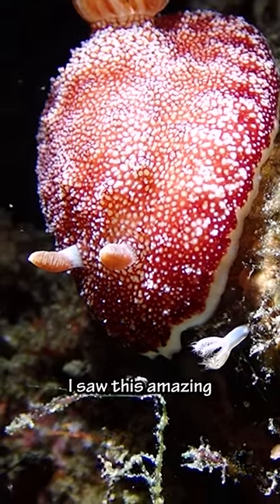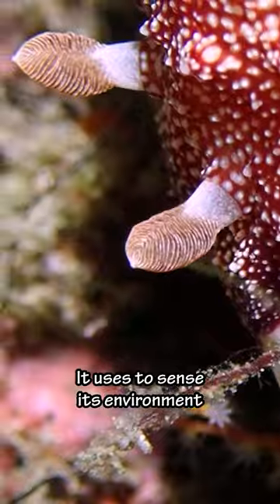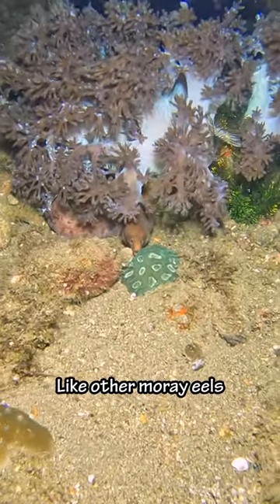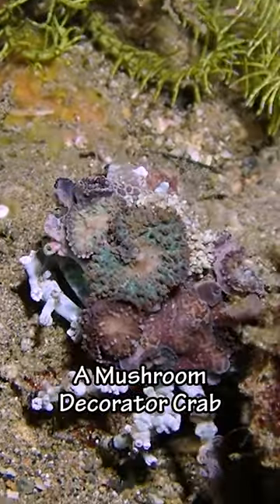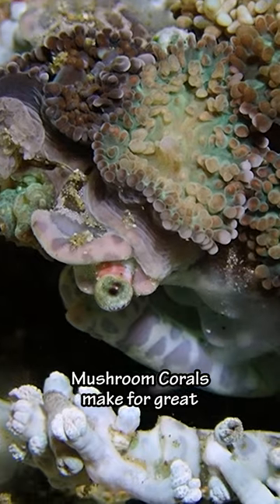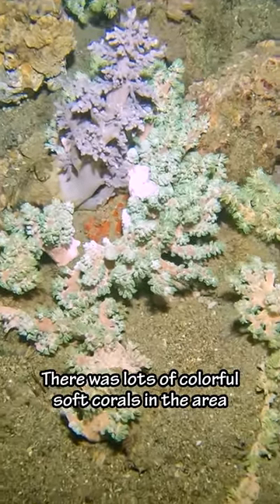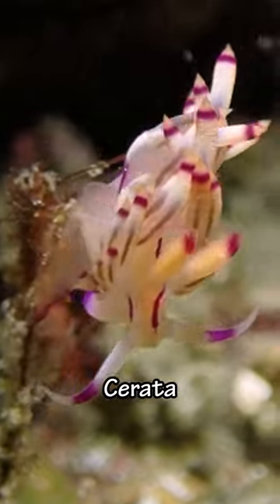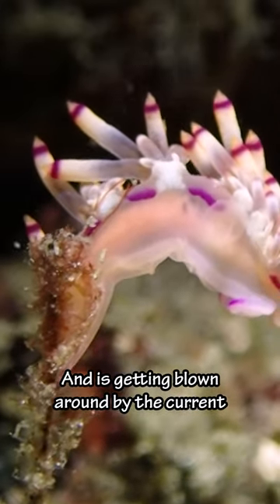Nudibranch on a Night Dive!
There's something about diving at night. Generally I prefer the type of dives you do at night. A little more relaxed with not too much depth or current. But also diving at night adds some excitement. Oftentimes, underwater your visibility isn't much worse at night than it is during the day, but being surrounded by the darkness of night definitely has an effect. You have no choice, but to give in to fate and nature.